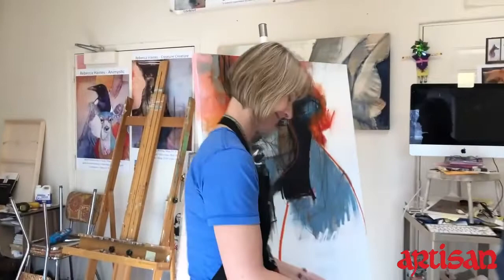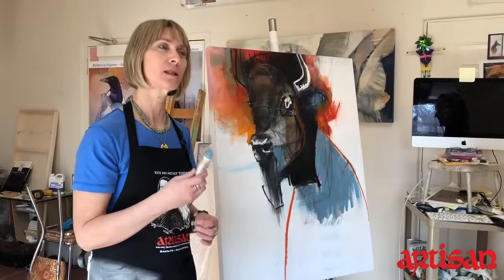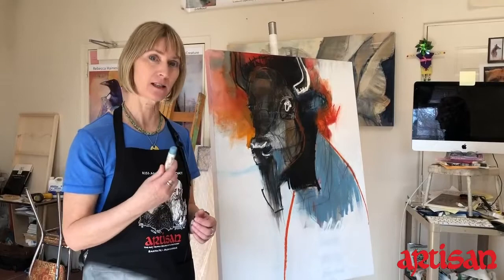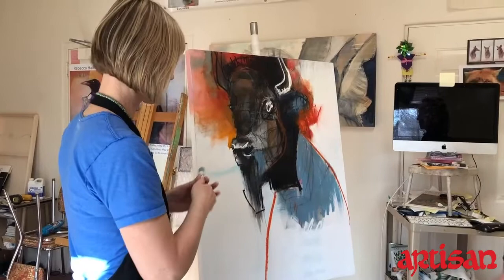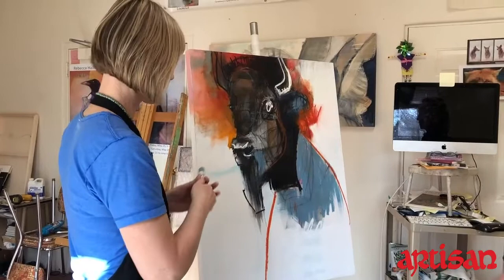Rebecca Haines on Oil Sticks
Artisan's Artist of the Month Rebecca Haines explains how she uses oil sticks as her medium of choice to create her art!  Artisan January 2020 Artist of the Month.